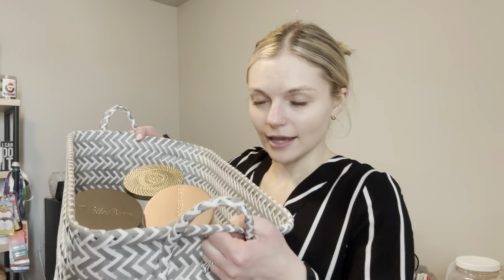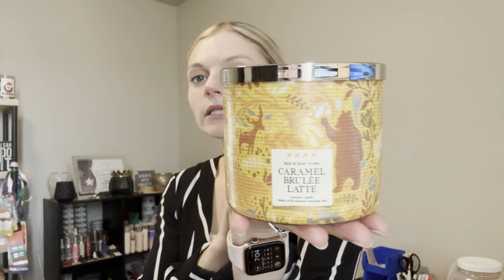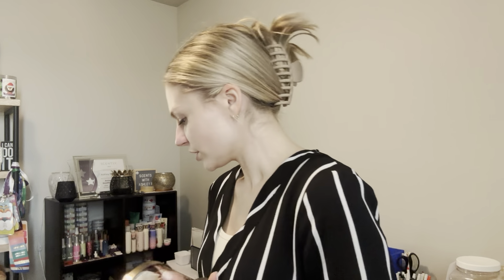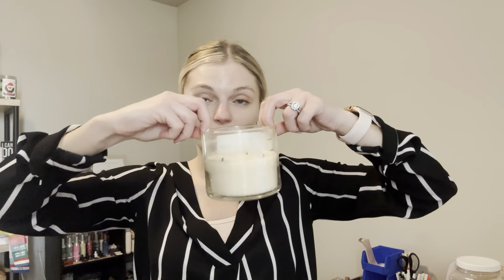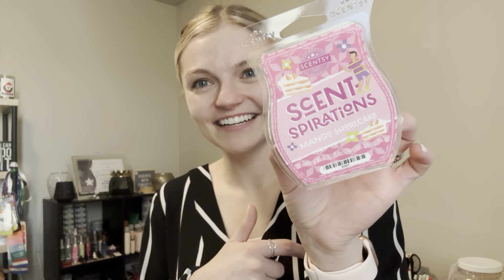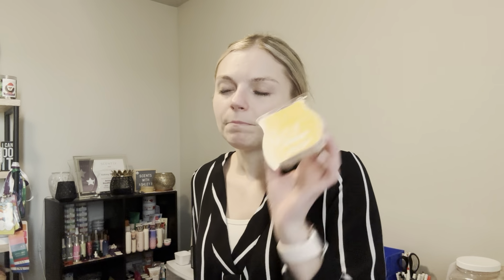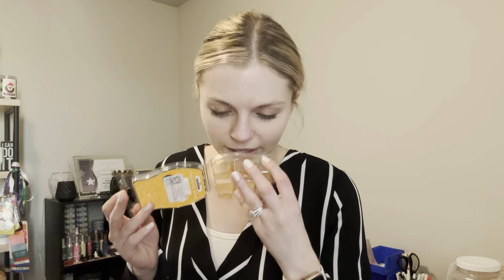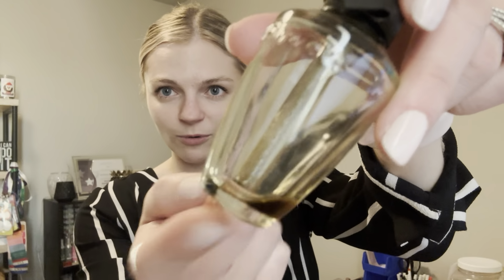March 2023 Monthly Home Fragrance Empties | with a naughty Jem!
Dime Beauty $15 off your first order of $50 or more!